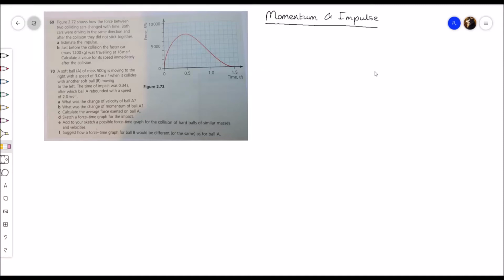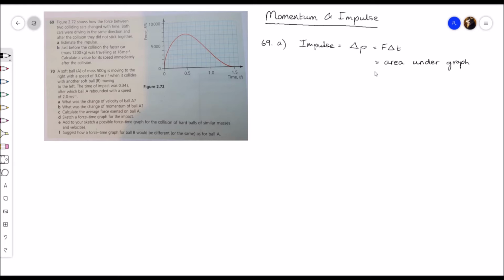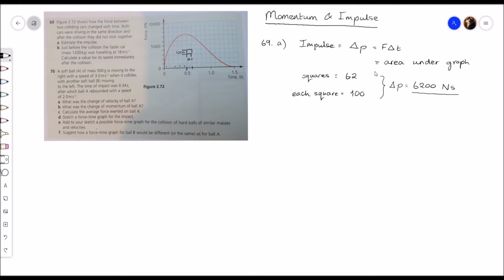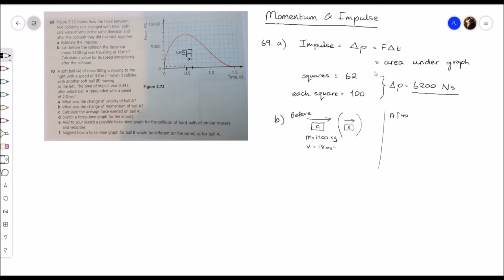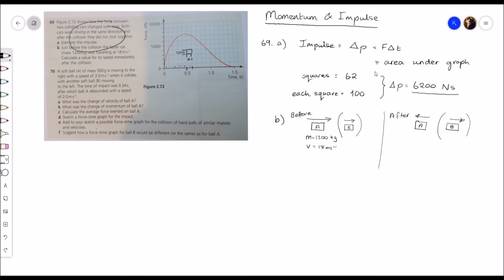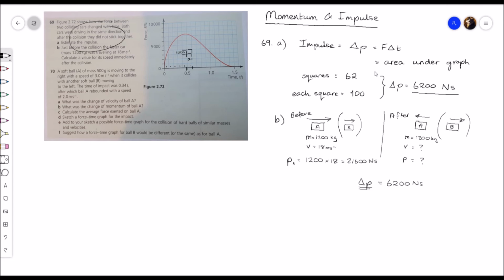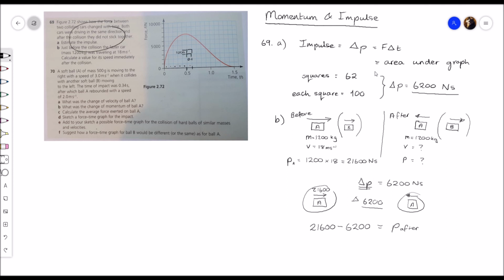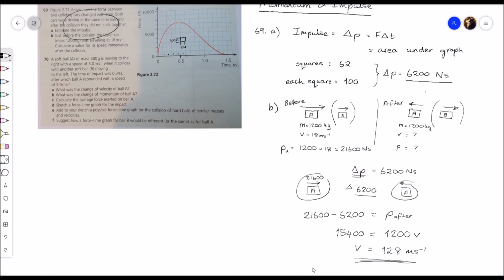Impulse example 1